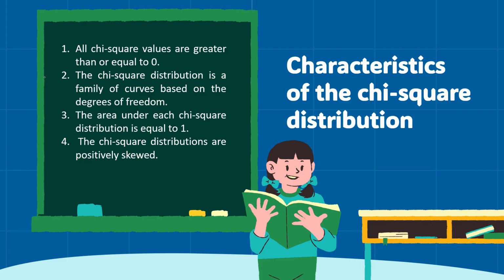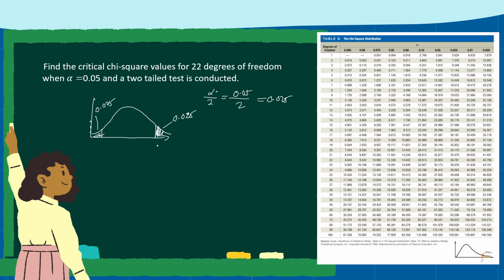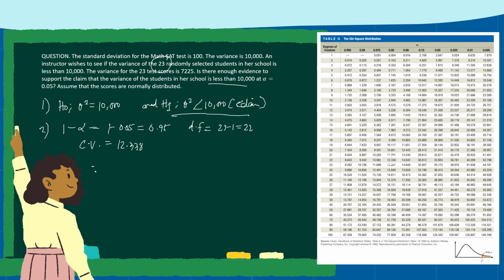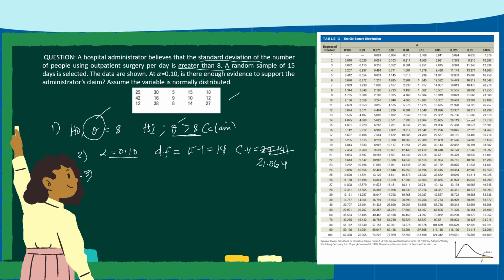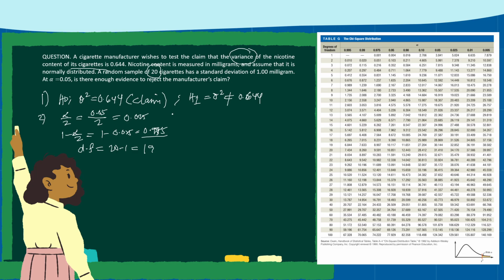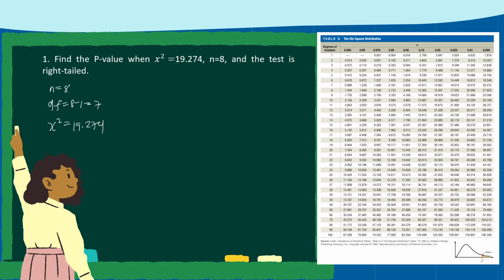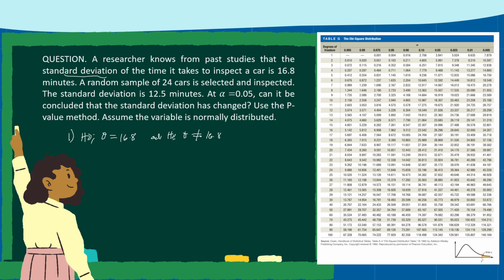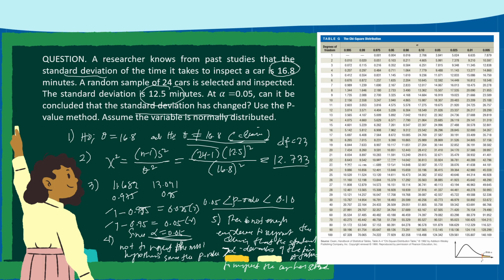CHI-SQUARE (X^2) TEST FOR A VARIANCE OR STANDARD DEVIATION (TRADITIONAL AND P-VALUE METHOD)